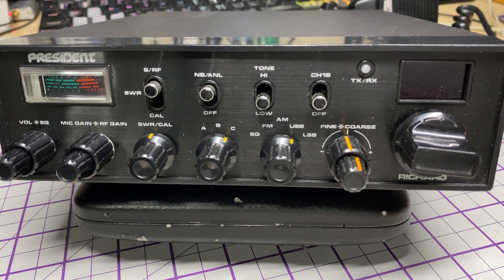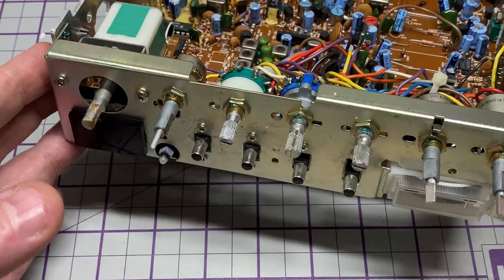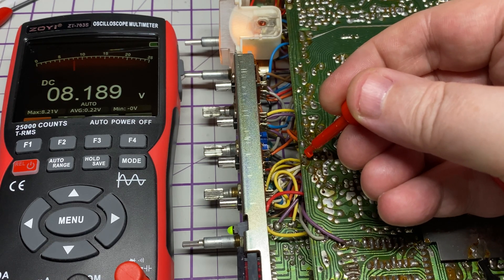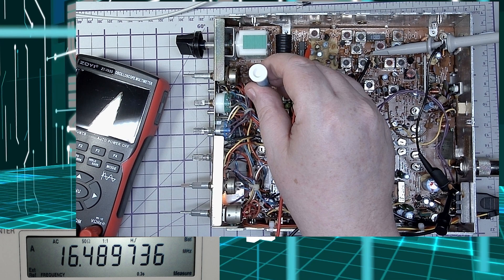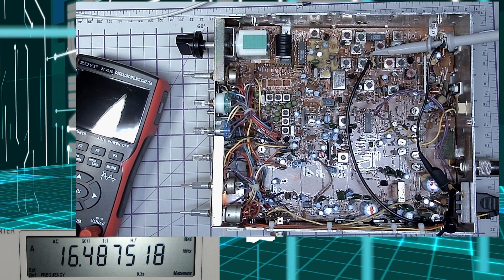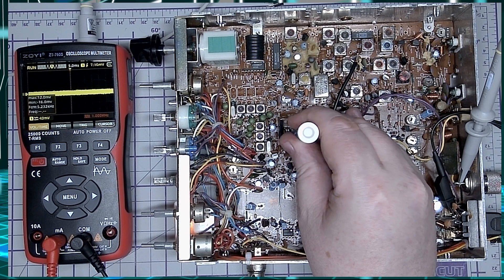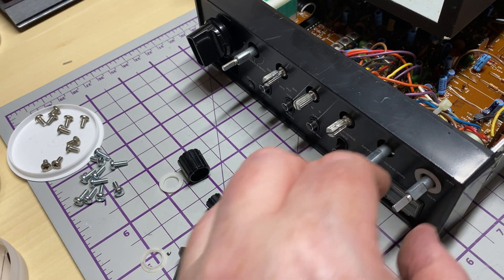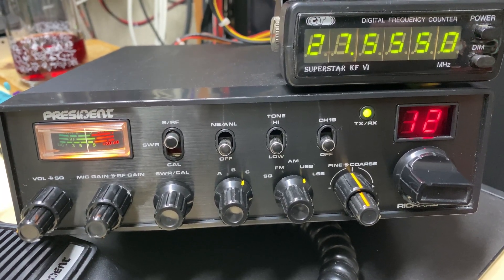EP 189 - President Richard - Fitting a frequency counter cable and service.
President Richard, probably the last of the PB-010 boards being the AC revision. In this video i fit a frequency counter cable , upgrade some parts and give it a good alignment.